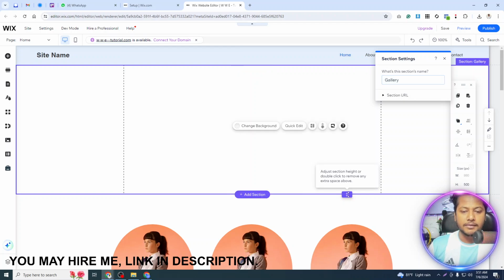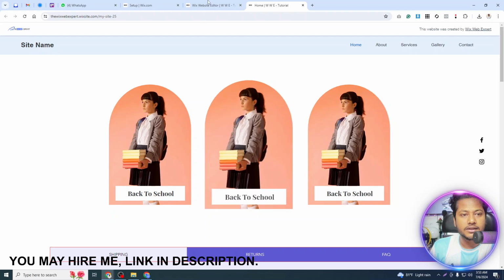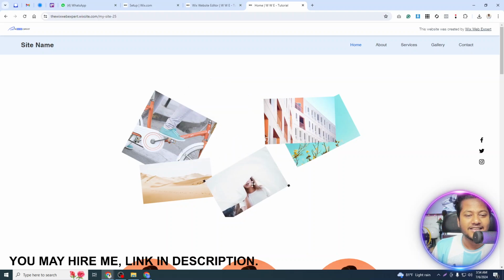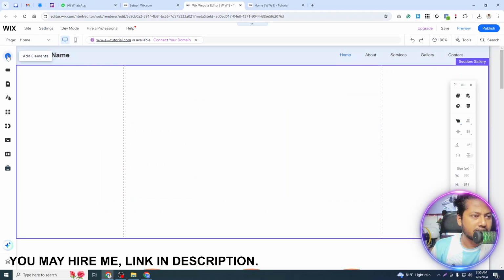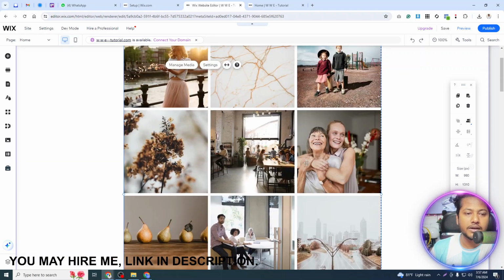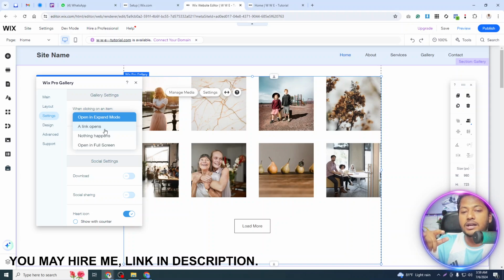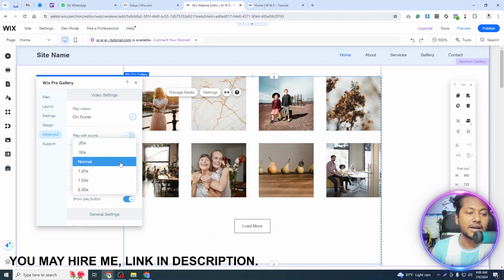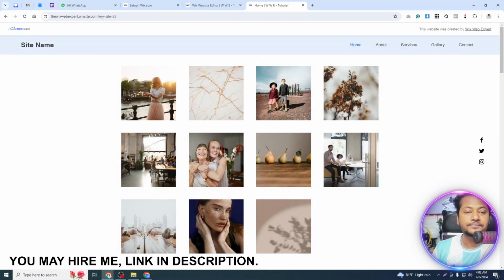How to add Gallery or Pro Gallery On Wix | Wix Web Expert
In this video you can learn How to add Gallery or Pro Gallery On Wix very easily.